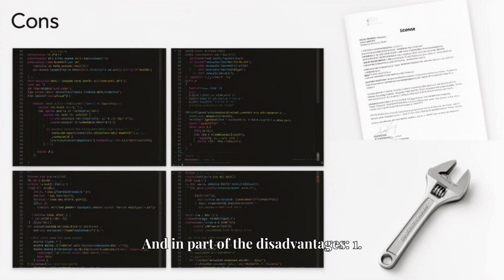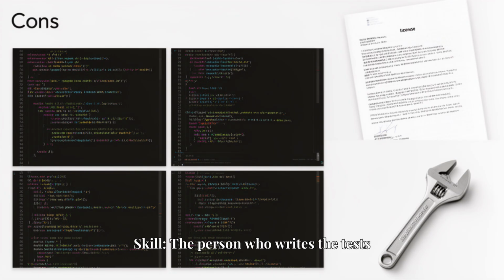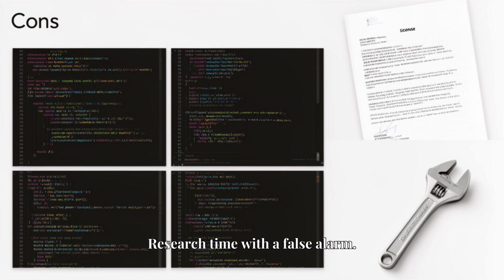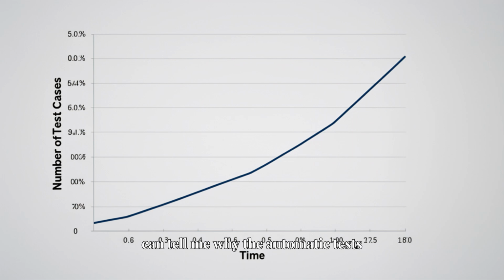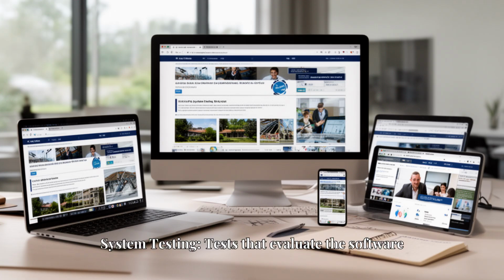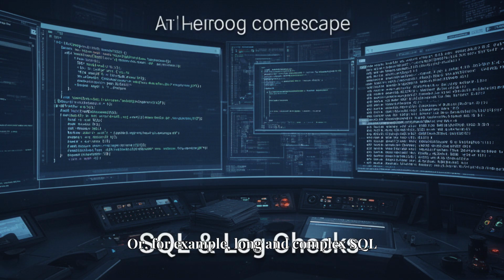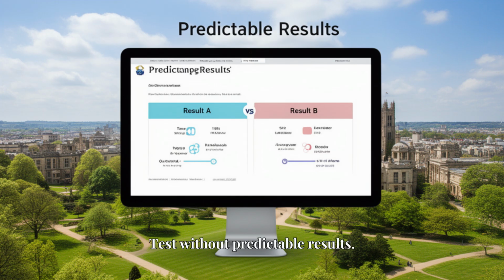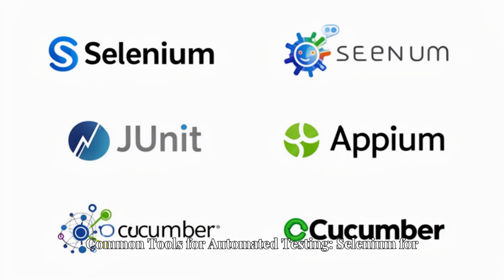Episode 1 Introduction For Automation Testing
In this video, we provide a complete Introduction to Automation Testing and explain why it is essential in modern software development.

You will learn what automation testing is, how it differs from manual testing, and when it should be used in real projects. The video also covers the main benefits of automation, including faster execution, higher accuracy, and improved test coverage.

This lesson is designed for beginners in QA who want to understand the fundamentals of test automation and how it fits into the software development lifecycle.

Advantages and limitations of automation

When to automate test cases

Common automation tools (Selenium, Playwright, etc.)

Basic automation workflow

By the end of this video, you will have a clear understanding of how automation testing works and why it is a valuable skill for QA professionals.

This video is part of a beginner-friendly QA and Automation series focused on practical knowledge and real-world concepts.